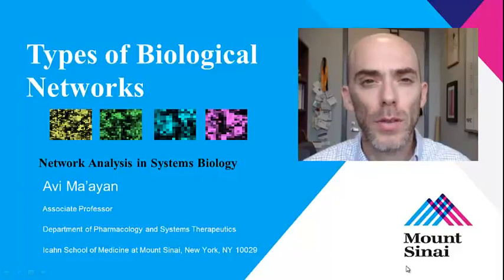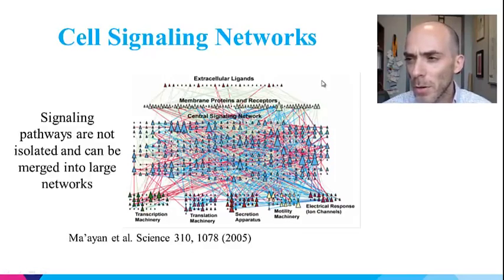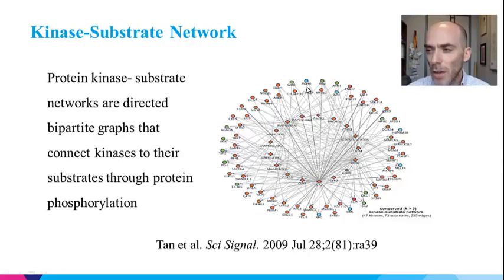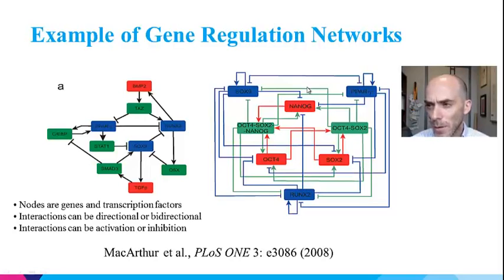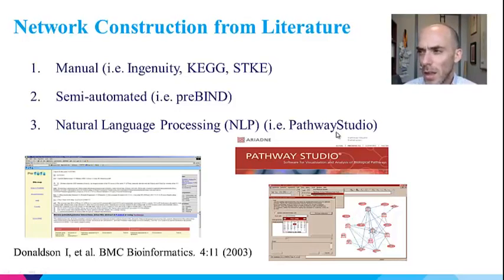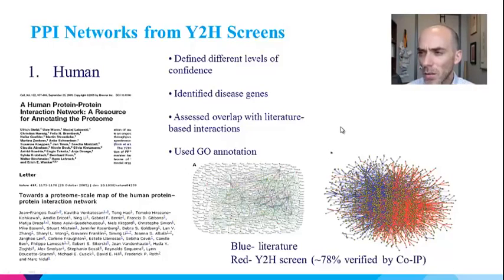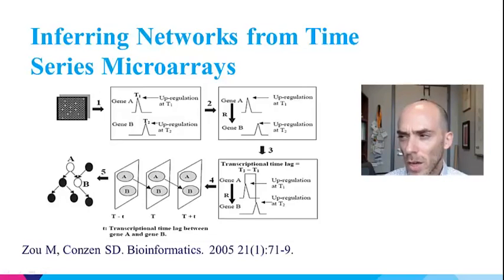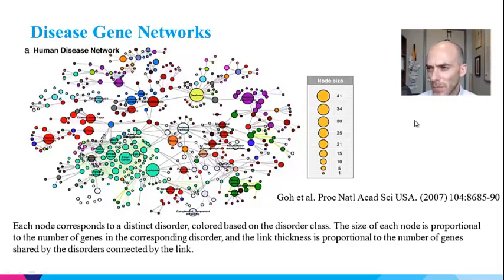NASB Fall 2013 Lecture 8 - Types of Biological Networks